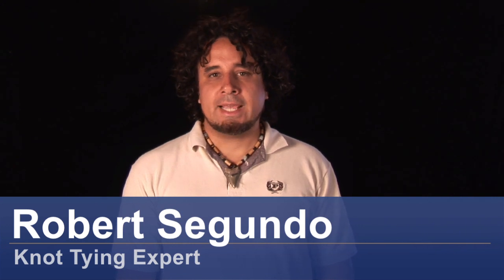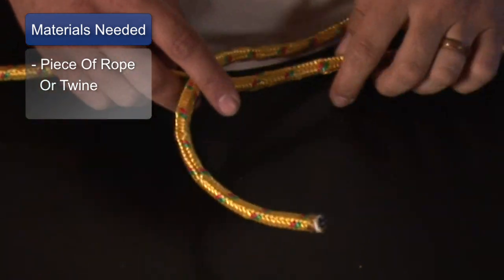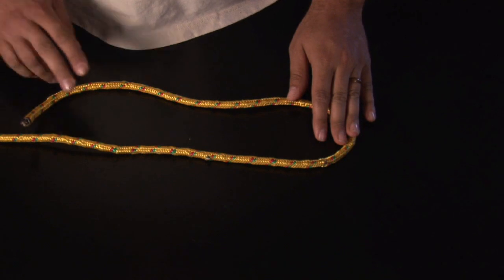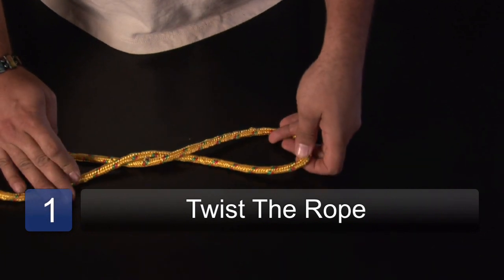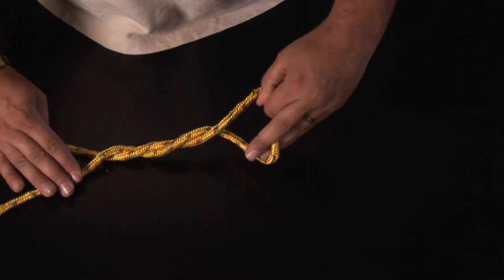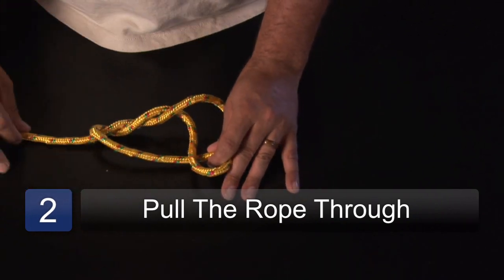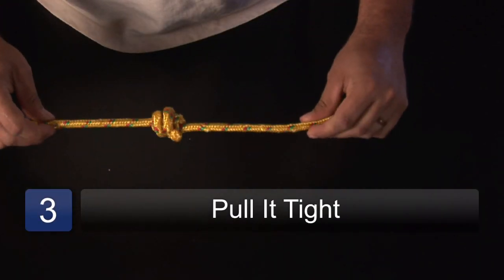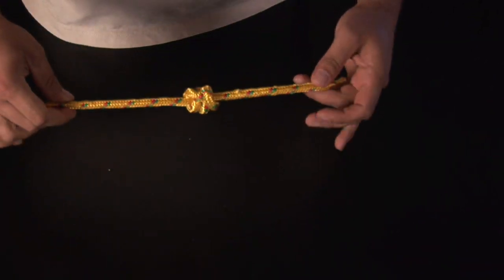How to Tie a Loop : Stevedore's Knot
A Stevedore knot was originally used in pulleys as a backup system to keep cargo from falling in case the rope slipped. Discover how to tie this stopper knot with guidance from an experienced craftsman in this free video on knot tying.